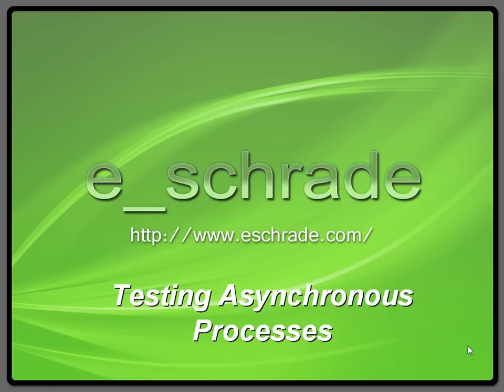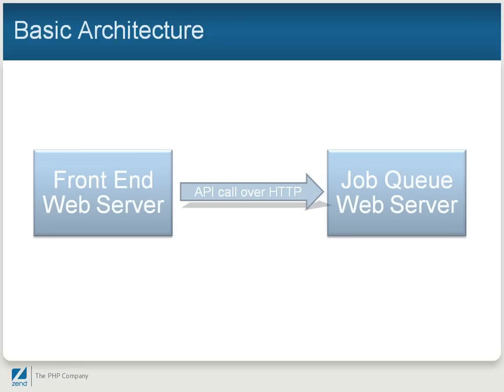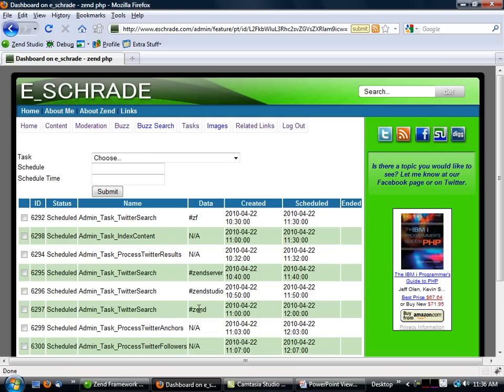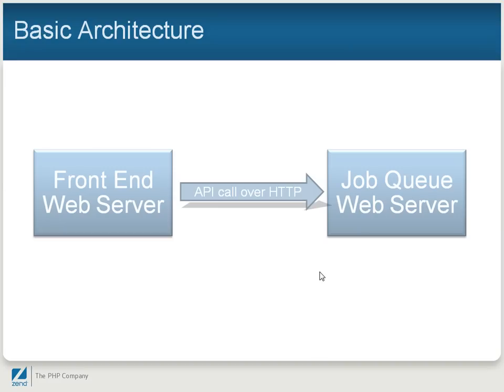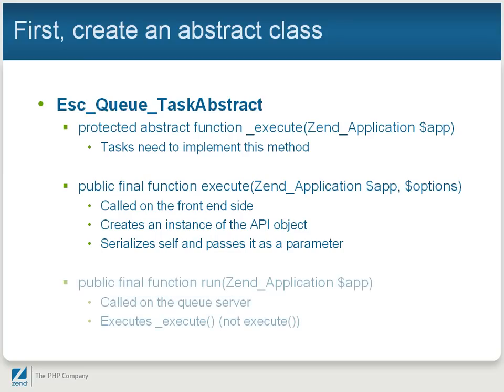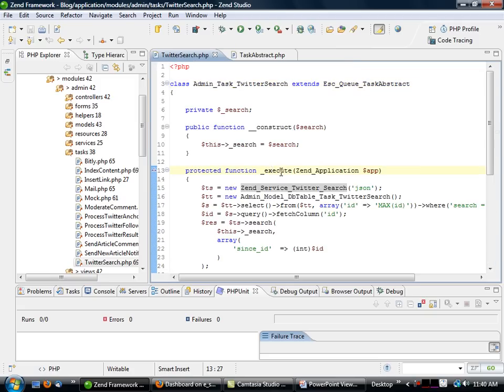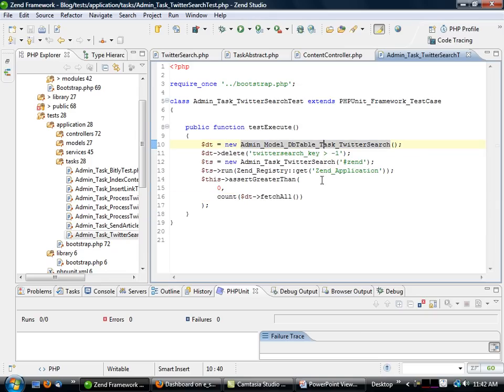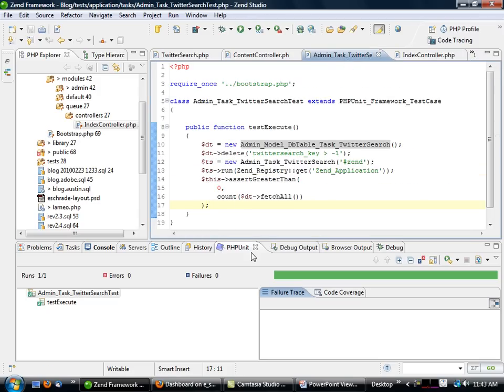Testing individual jobs in the Zend Server Job Queue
Some getting started information on the Zend Server Job Queue can be found